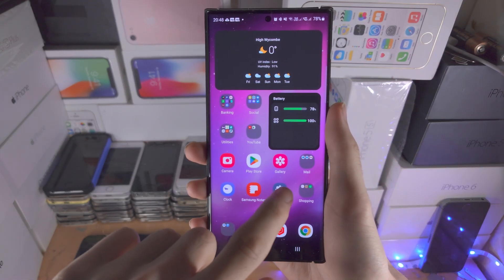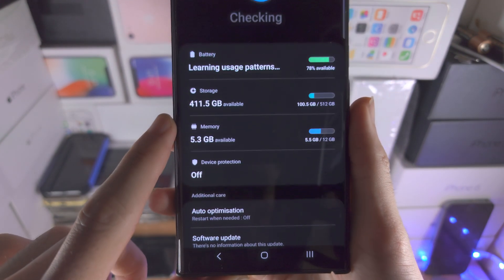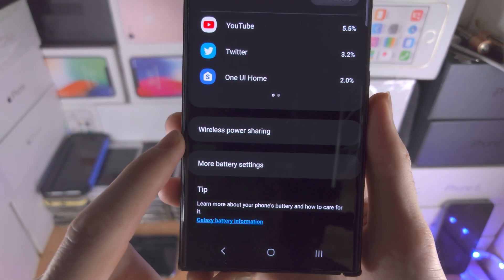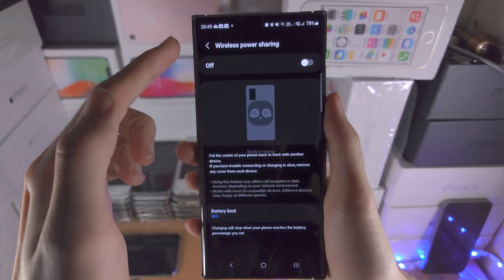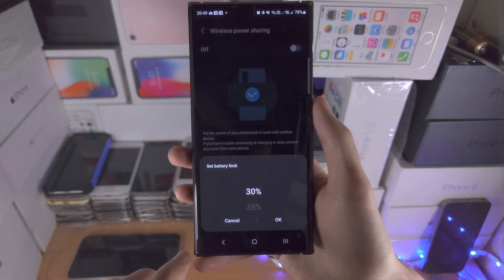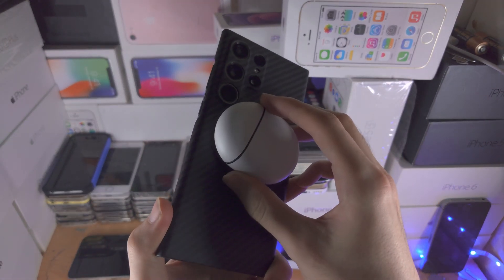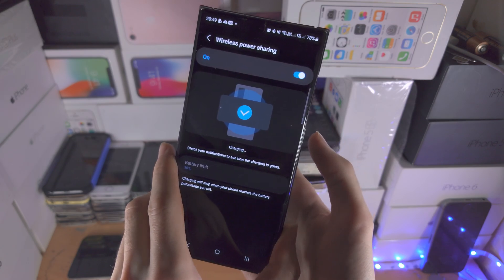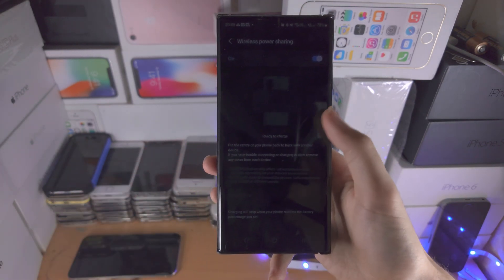How To Reverse Wireless Charge on Samsung Galaxy S23 Ultra (Wireless Power Sharing)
Learn how to reverse wireless charge Samsung Galaxy S23 Ultra with the wireless power sharing feature.